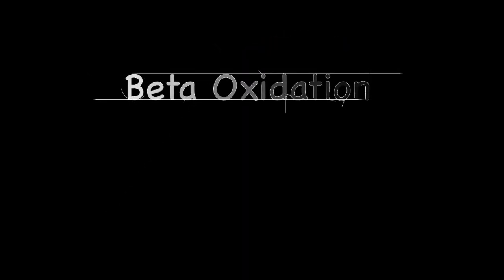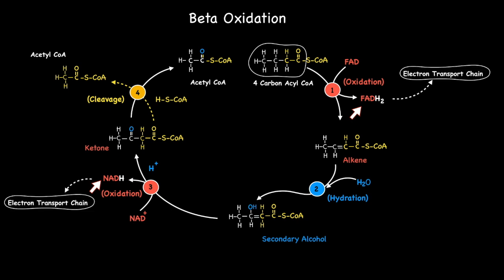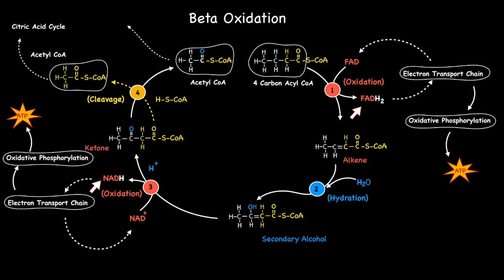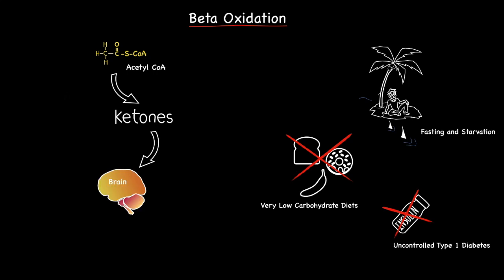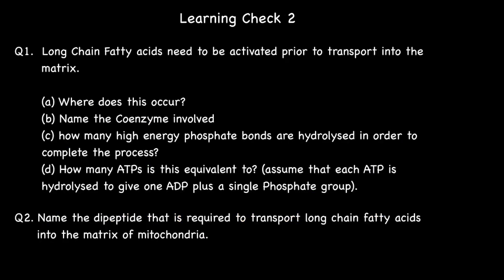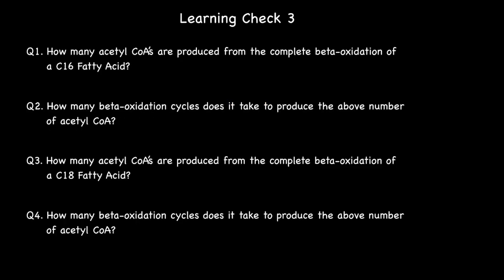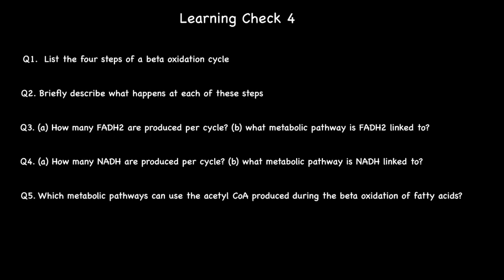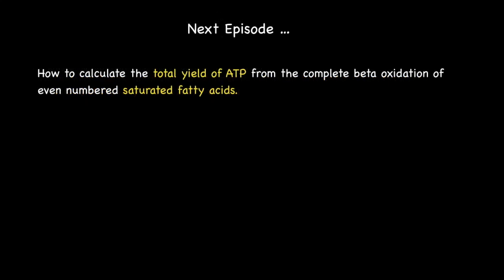Beta Oxidation Part 3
This video is the final episode of a 3 part series on beta oxidation of fatty acids. This episode explains how the products of beta oxidation are linked to other metabolic pathways while also providing a comprehensive set of questions with model answers covering all 3 episodes within the series. Enjoy :-)